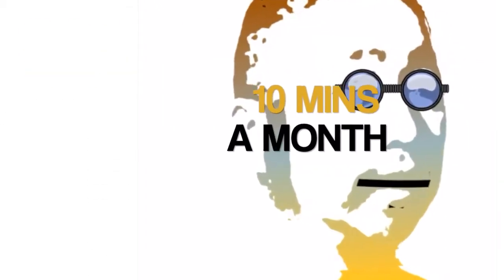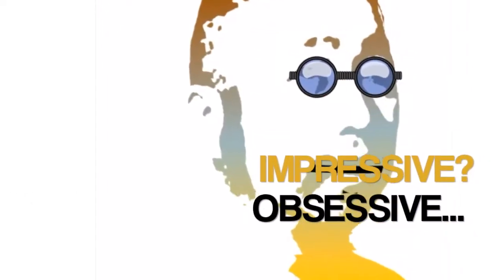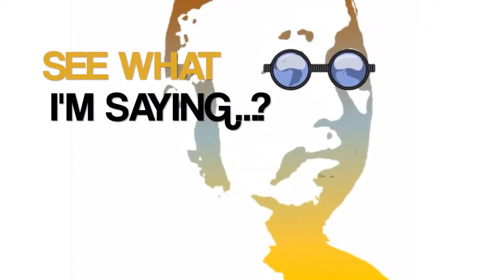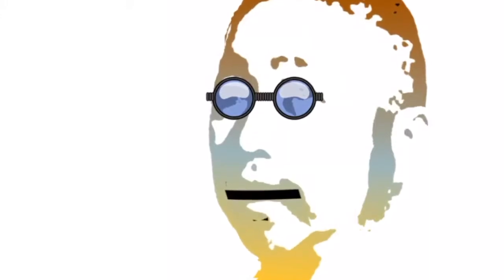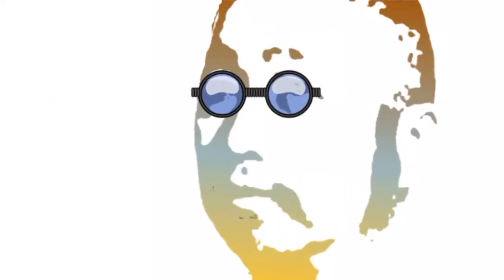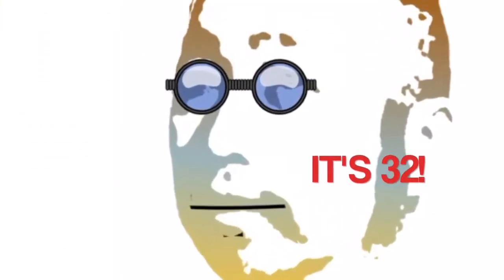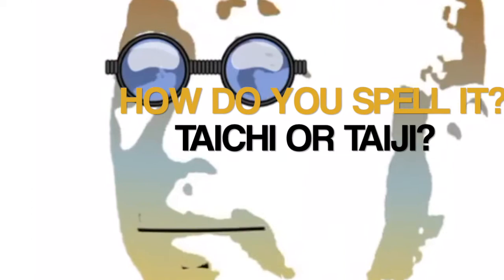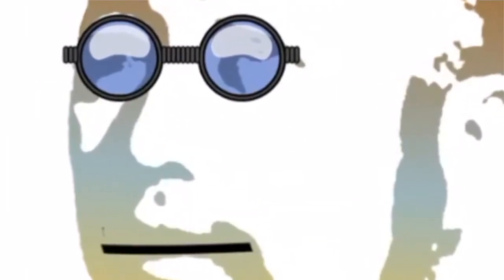Tai Chi Master Cheng Man-Ch'ing: "Why I changed The Tai Chi Form"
I hope this video and the others in this series have been of use,  if you'd like to say thanks - just nip over to Buy me a Coffee (mines a flat-white, cheers).

*Interviews
*Fly-on-the-wall conversations
*Court cases
*Radio Shows